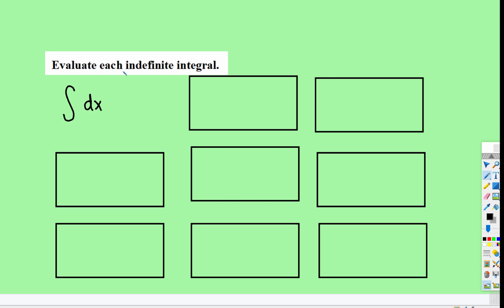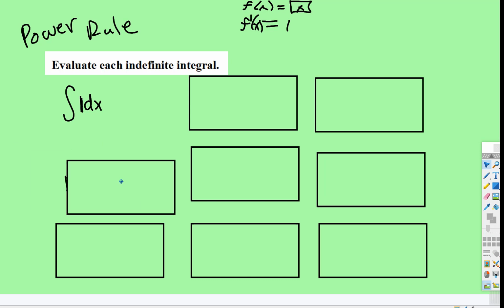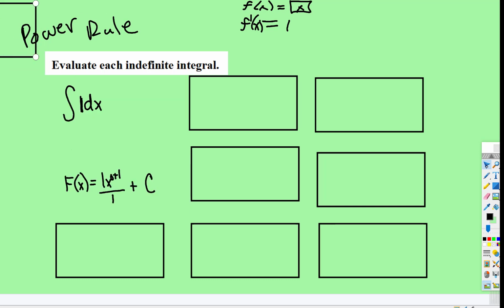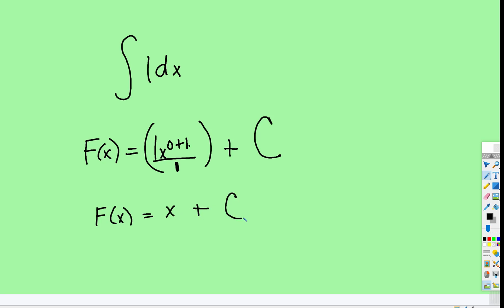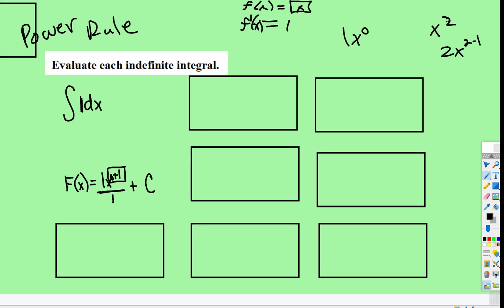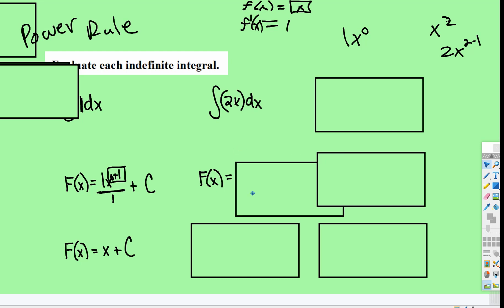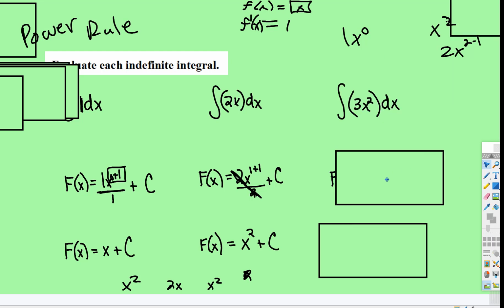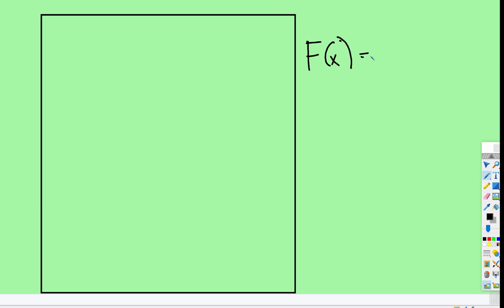Integrals: Anti-Derivative Power Rule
This video gives a few examples of how to use the Power Rule when finding Anti-Derivatives.